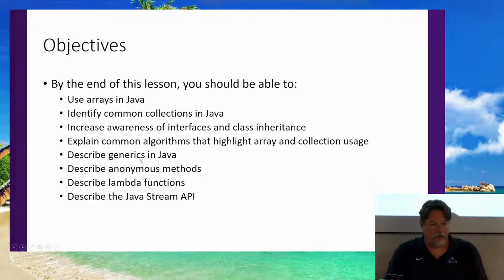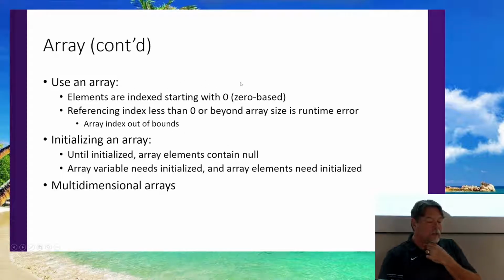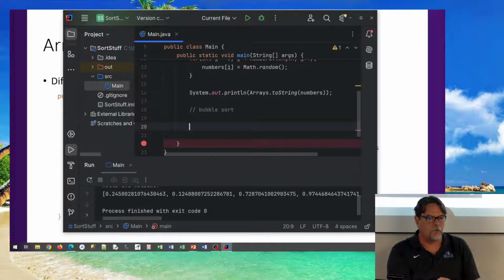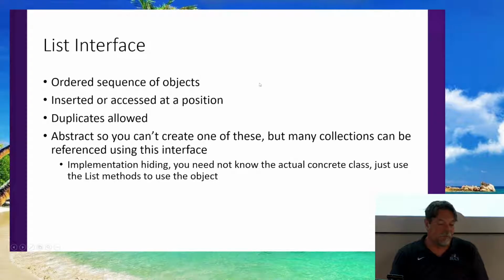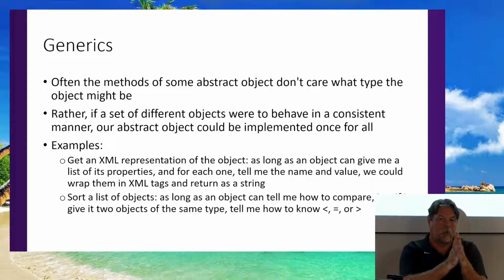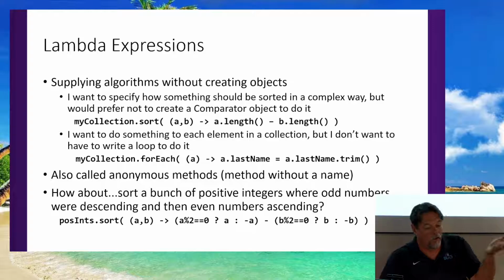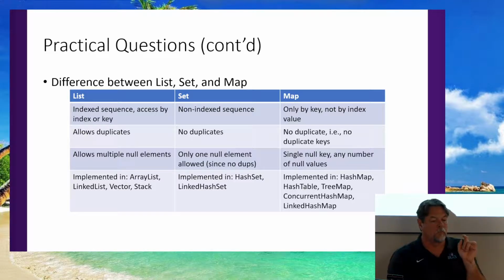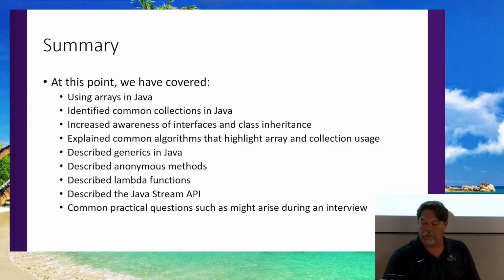COP 2800, Lecture 8: Arrays and Collections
In this lecture, we continue Java programming topics by delving into Arrays and Collections.  Also discussed were several topics related to algorithms and data structures, plus the usage of constructs like anonymous methods, generics, etc.  We also implemented bubble sort.